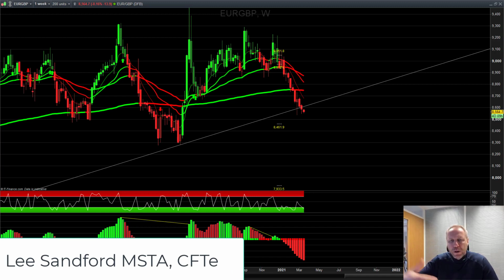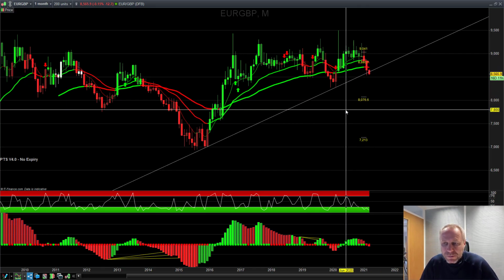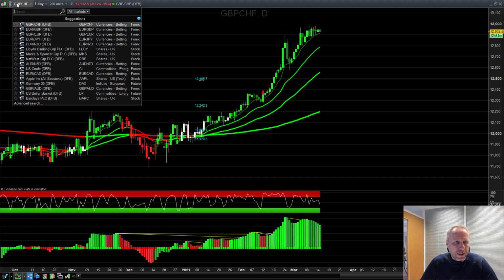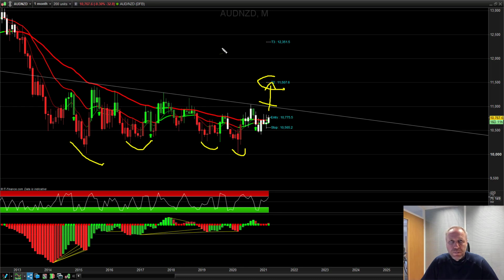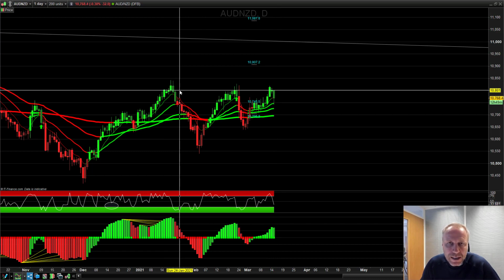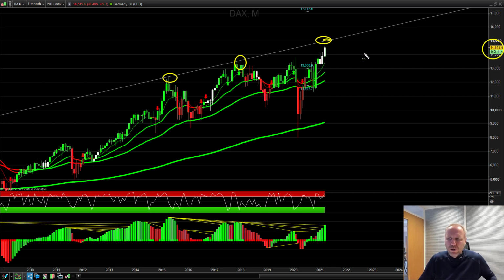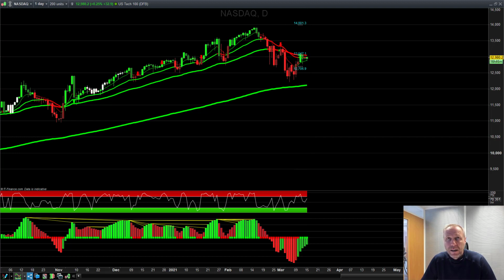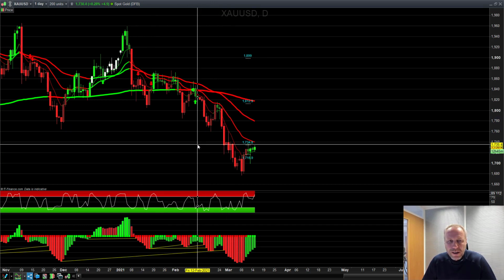UPDATE: Markets To Watch This Week | Learn to Trade | Trading College UK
We're once again grabbing the dorsal fin of those big blue whale trades. Find out what's next for the EURGBP, a potential pullback on the GBPCHF, the pushdown pressure on the EURCAD & an update on the very curvaceous AUDNZD. Plus our regular scan of the major indices & Forex markets.

▬▬▬▬▬▬▬▬▬▬▬▬ SOCIAL  ▬▬▬▬▬▬▬▬▬▬▬▬

▬▬▬▬▬▬▬▬▬▬▬▬▬ INFO  ▬▬▬▬▬▬▬▬▬▬▬▬▬